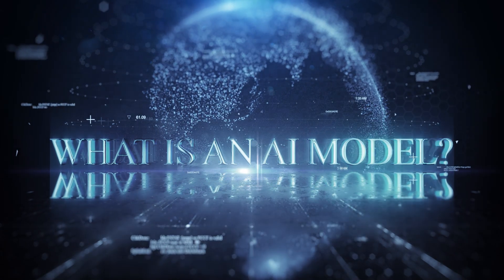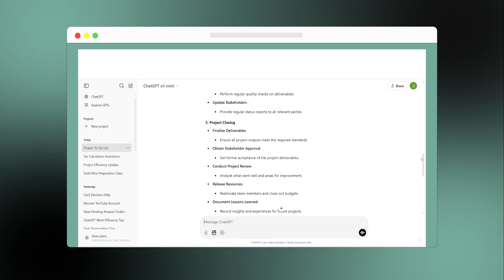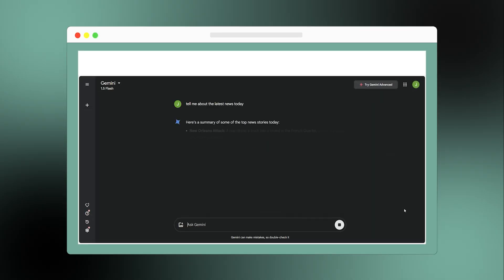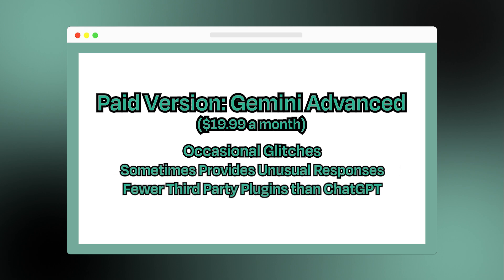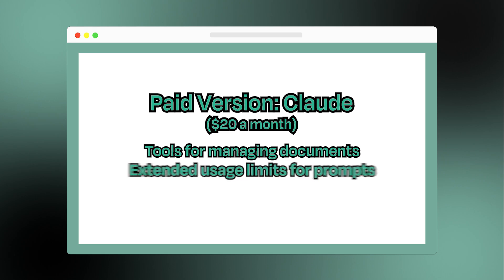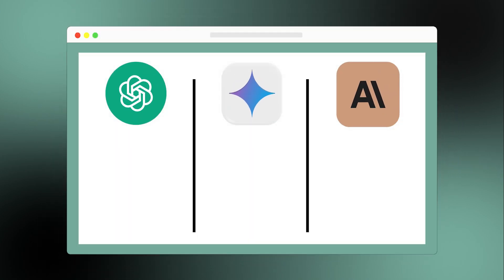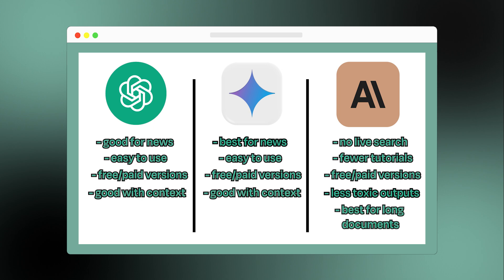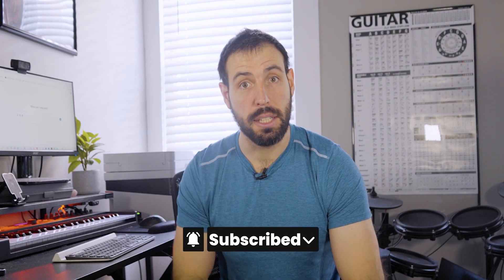The AI Chatbot Showdown: ChatGPT vs. Gemini vs. Claude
The AI Chatbot Showdown: ChatGPT vs. Gemini vs. Claude. Which AI chatbot reigns supreme? 👑 In this video, Taylor Bernstein breaks down the key differences between these top AI contenders. Discover which chatbot excels at real-time information, which prioritizes safety, and which offers the best value for your money. Find out which AI assistant is the perfect fit for your needs!

Like this video and share it with your fellow AI enthusiasts!